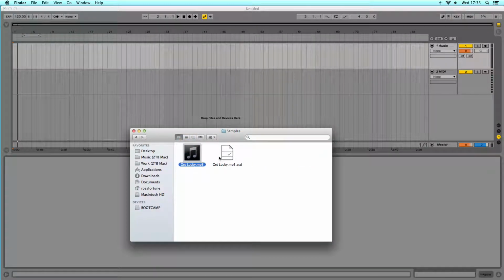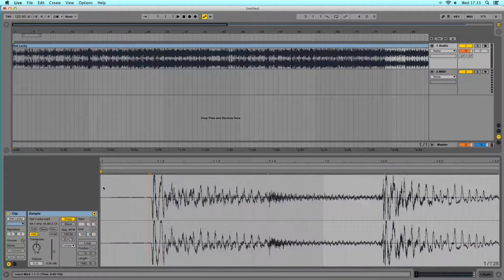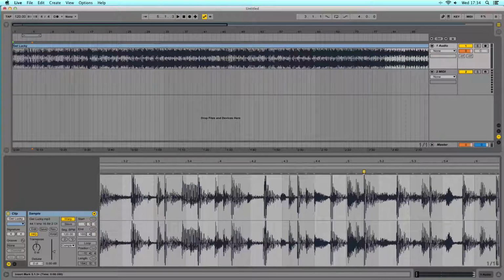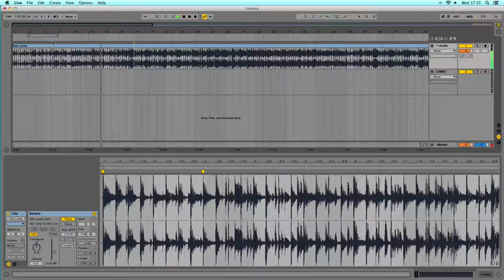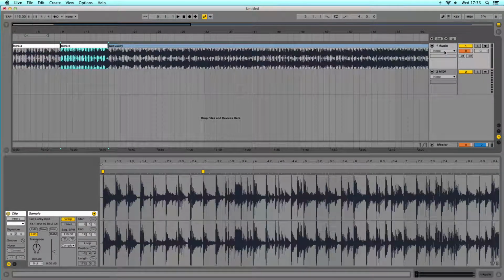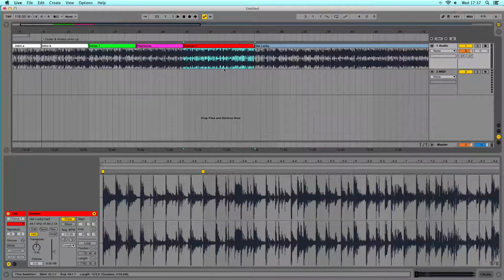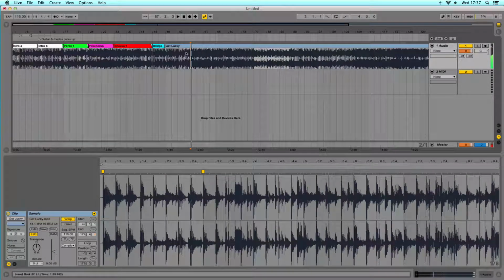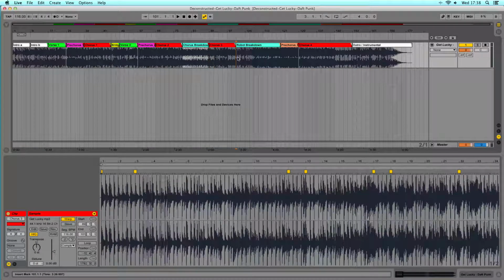Deconstructing "Get Lucky" by Daft Punk (Pt.1 - Structure)